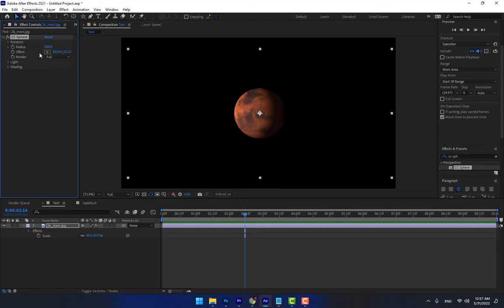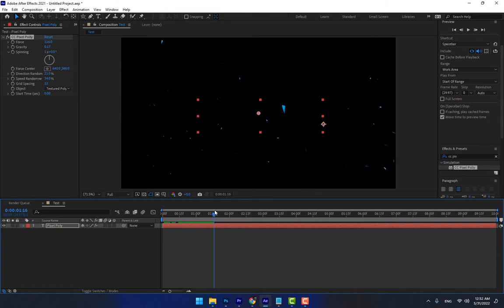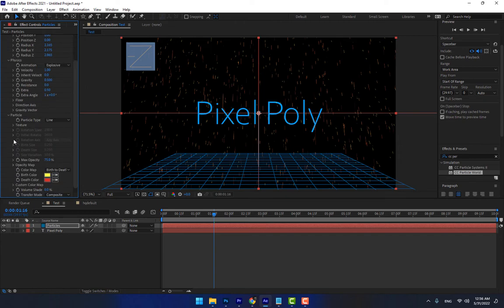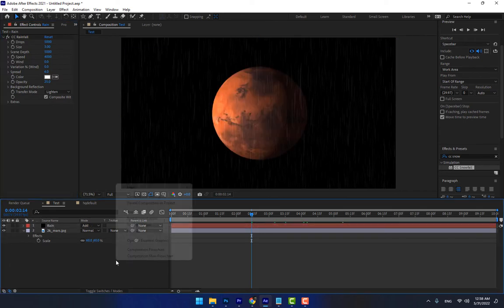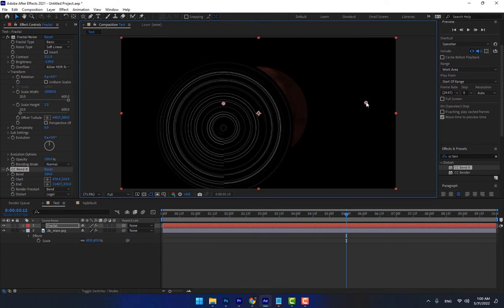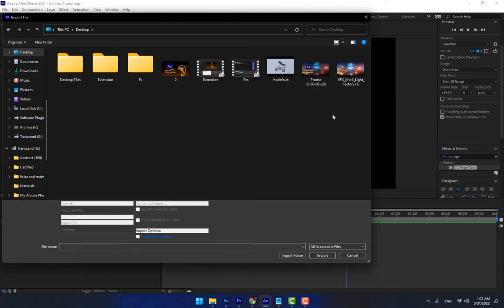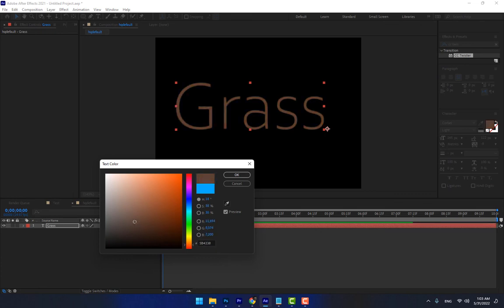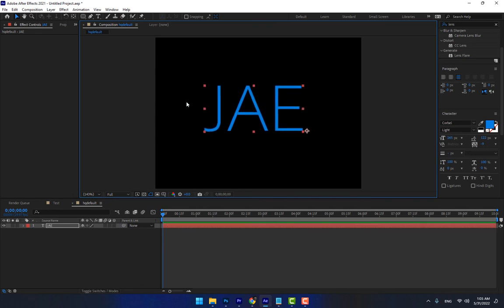Top Best Cc Effects In After Effects Tutorial 2022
Learn Effects Before After Effects